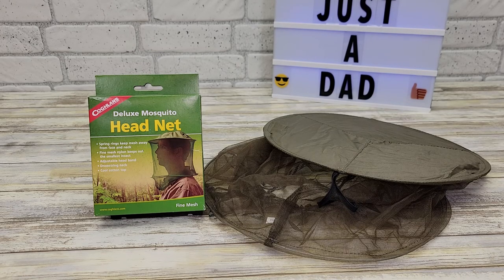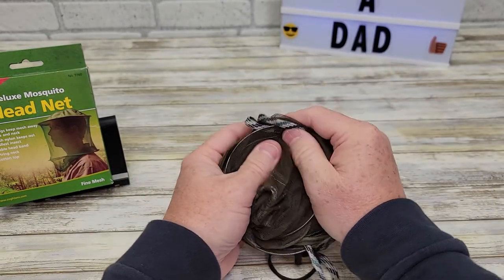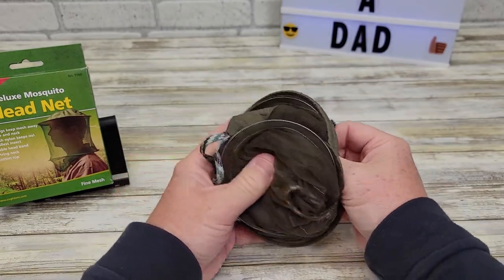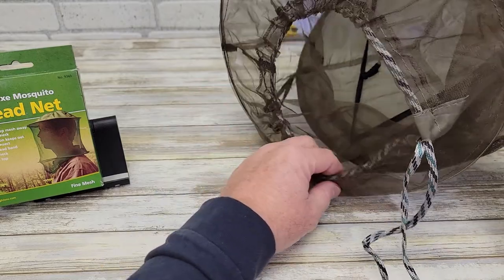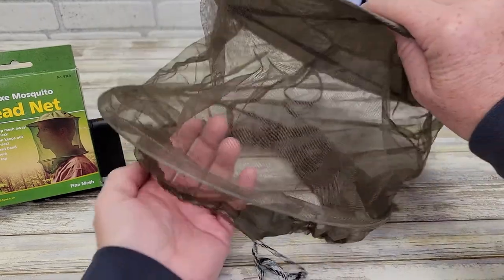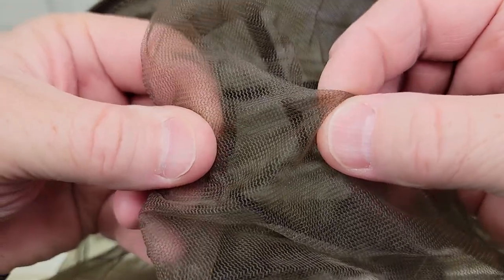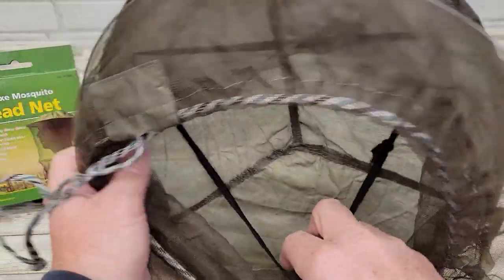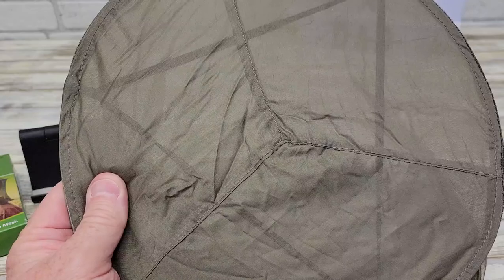Review Coghlan's Mosquito Head Net Deluxe Edition with a hat built in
Unboxing and how to use Coghlan's Mosquito Head Net
how big is the net and how big is the hat.